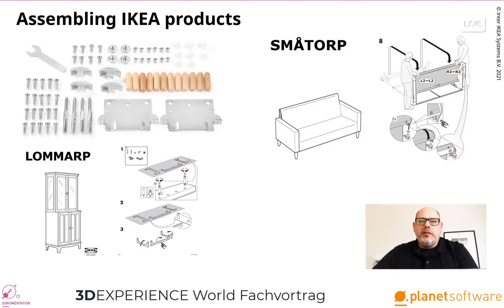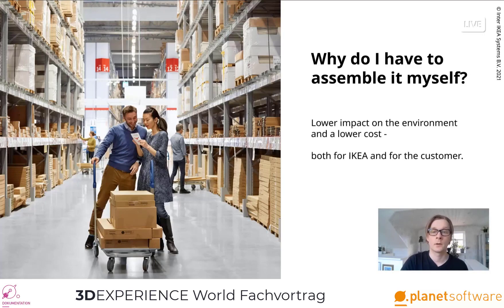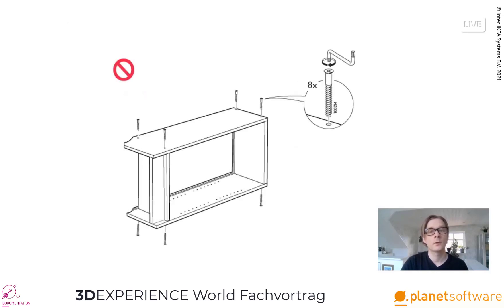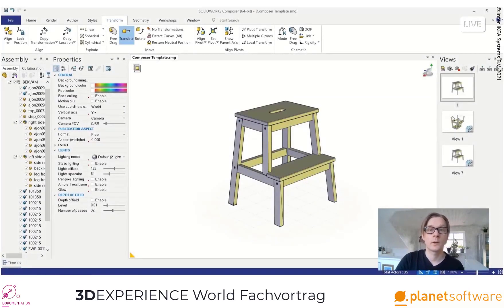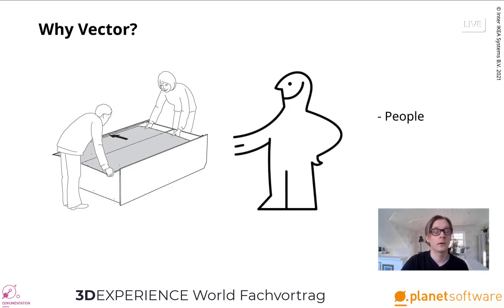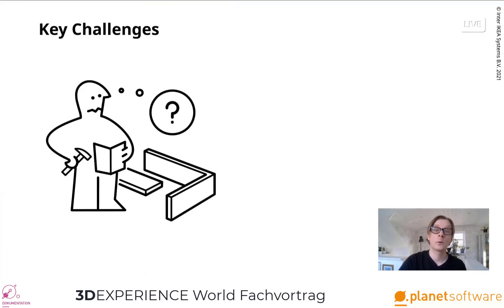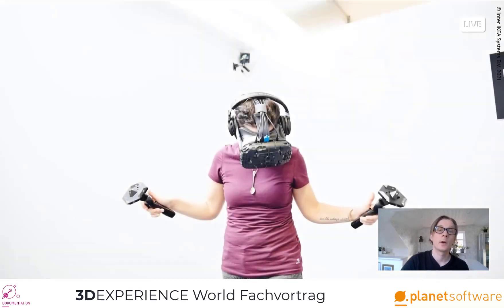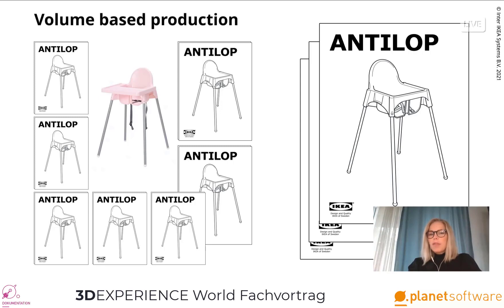Wie IKEA mit SOLIDWORKS Composer Montageanleitungen erstellt (Vortrag auf der 3DX World 2021)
In diesem Video sehen Sie, wie IKEA den SOLIDWORKS Composer für ihre Montageanleitungen verwendet.